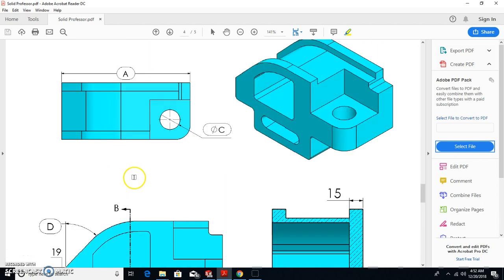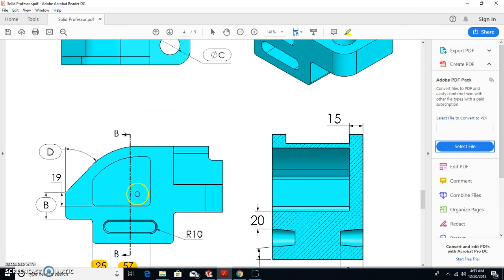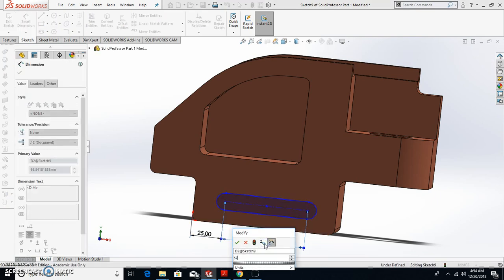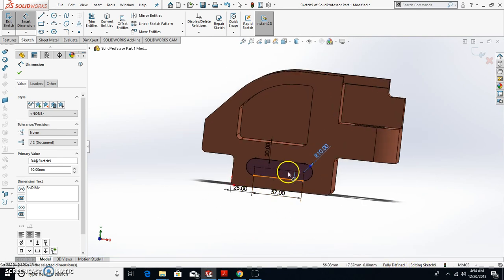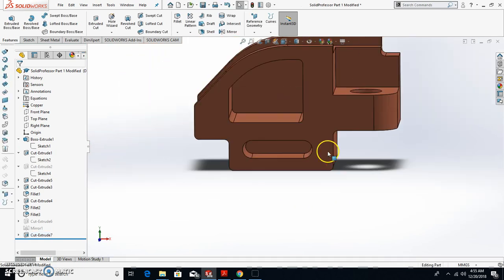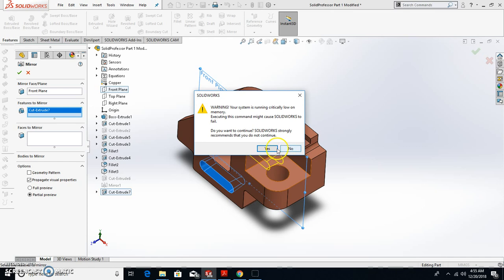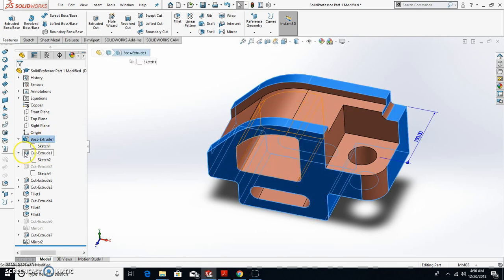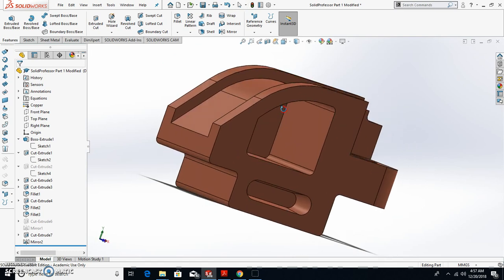Solidprofessor Modified Part 1